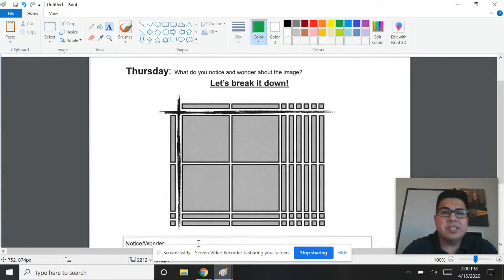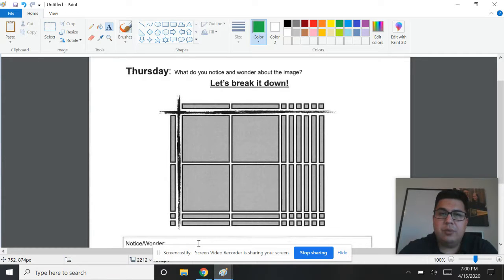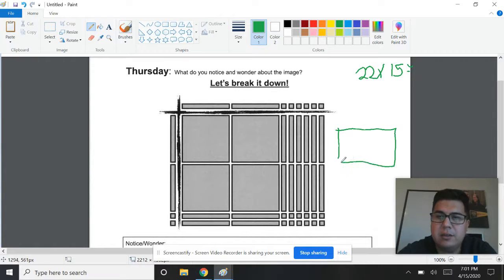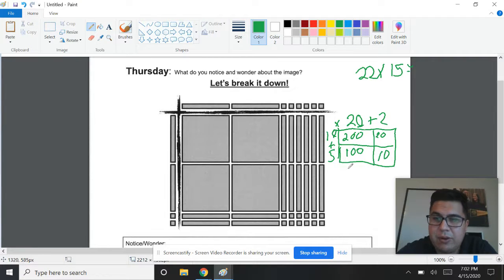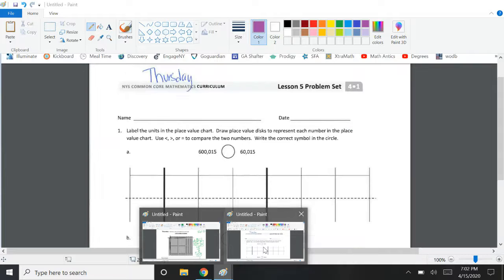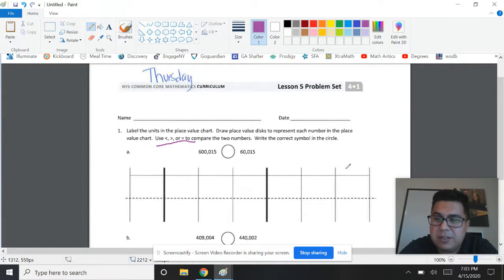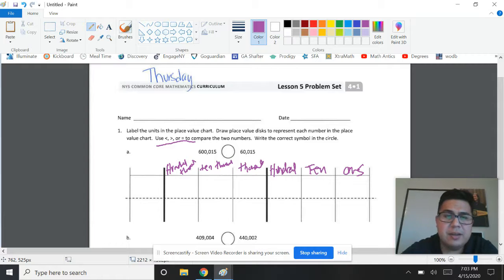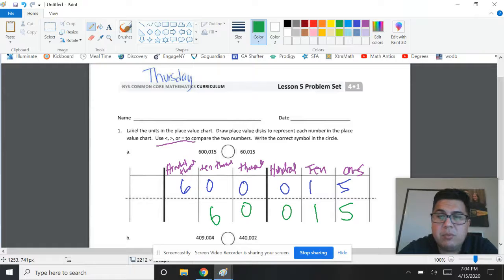Thursday 4/15 EngageNy Problem